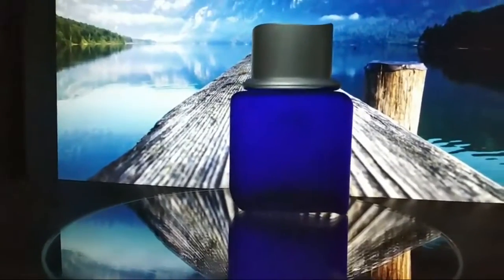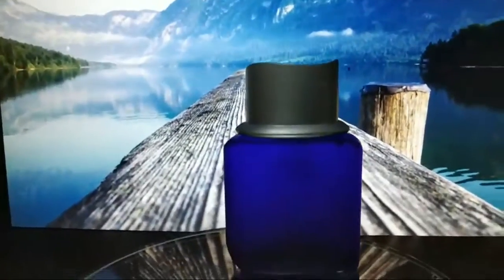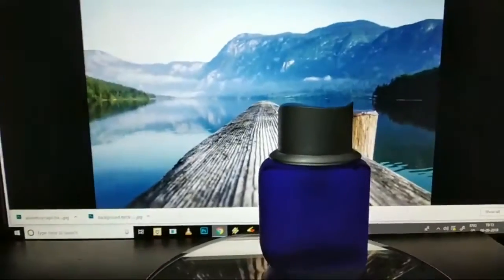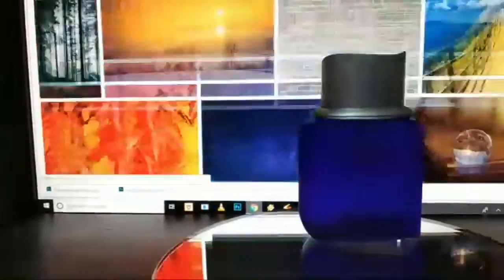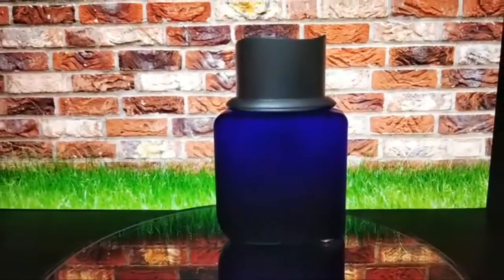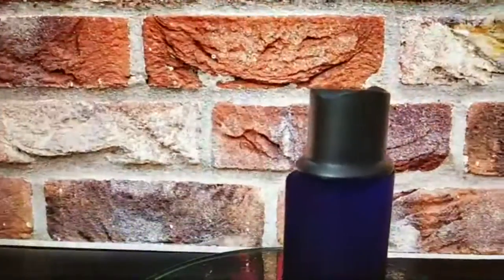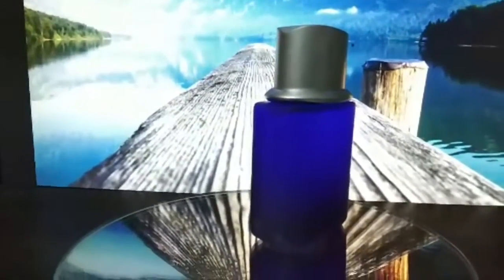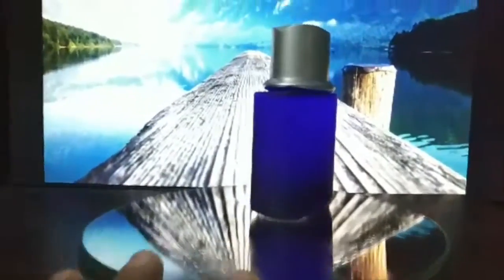Photography Hack For Product Porfolios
Product photography is a very expert work, here we are sharing a simple hack to get awesome products pics in seconds.. and  using only some lighting and your mobile phone.